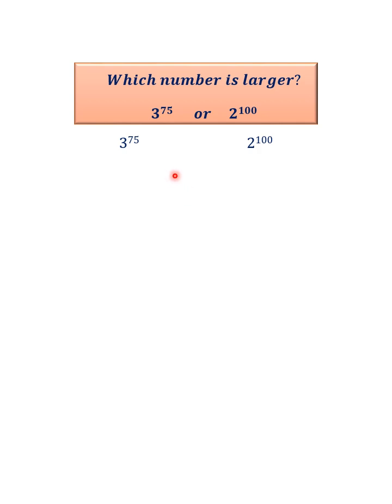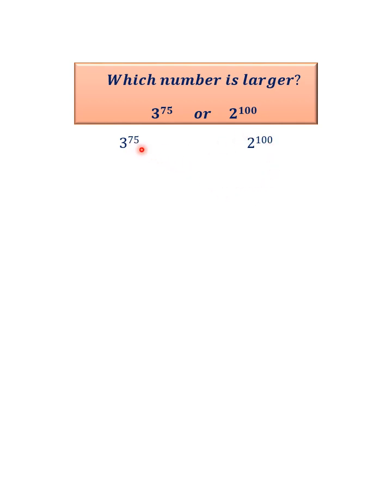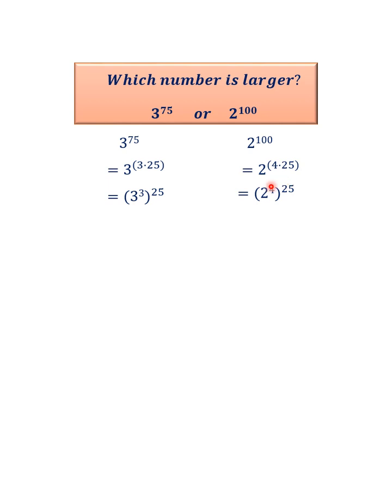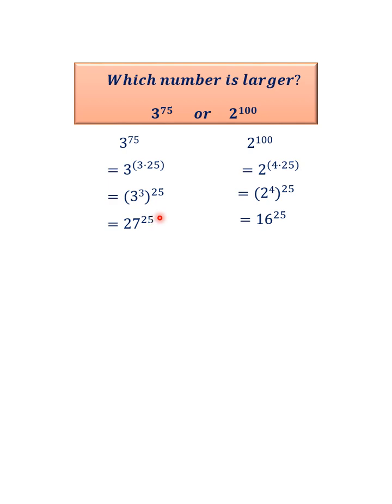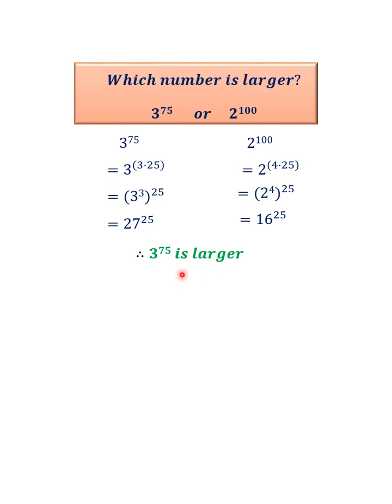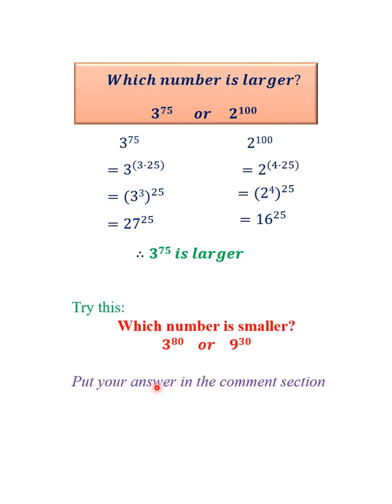Which is larger?